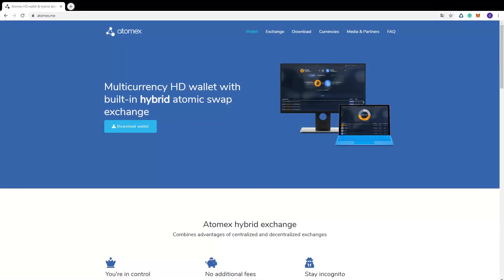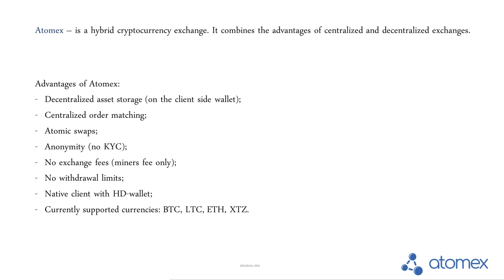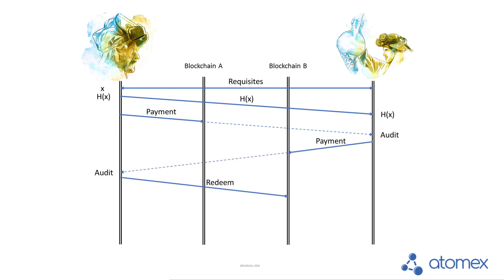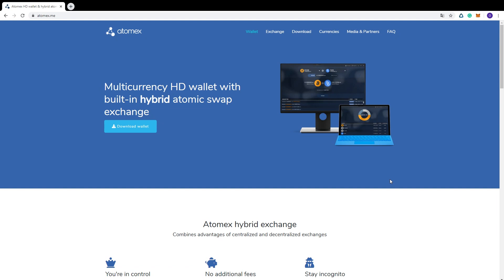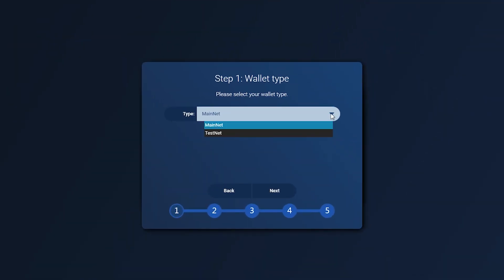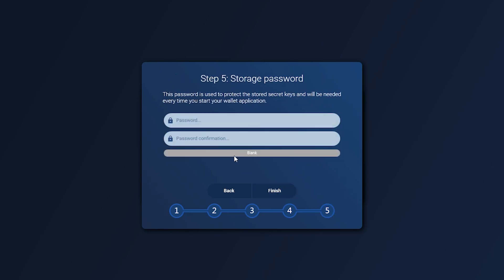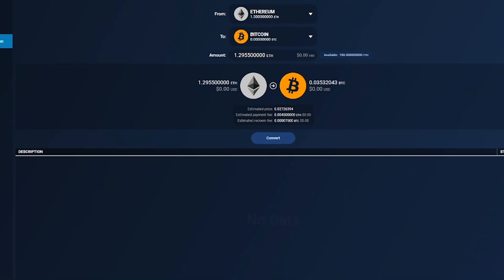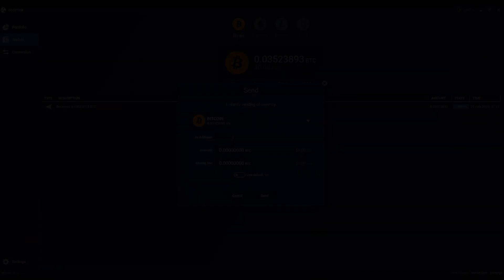Atomic swap exchange (DEX): how to make an Atomic Swap using Atomex crypto wallet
A simple guide on how to exсhange cryptocurrency with Atomic swap exhcange (DEX). With Atomex wallet you can buy and sell Bitcoin, Ethereum, Tezos, Litecoin, USDT, tzBTC without third party and middleman. Stay decentralized with Atomex hybrid DEX

Timecode:
0:00 Intro
0:19 What is an atomic swap?
0:44 The essence of the atomic swap process
1:46 How to create an Atomex wallet
3:08 Atomic swap performing guide